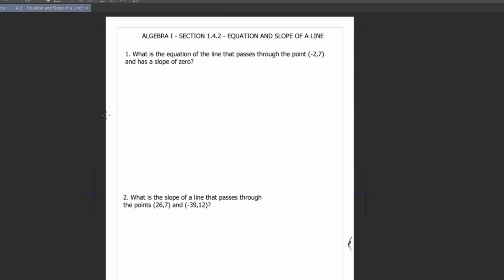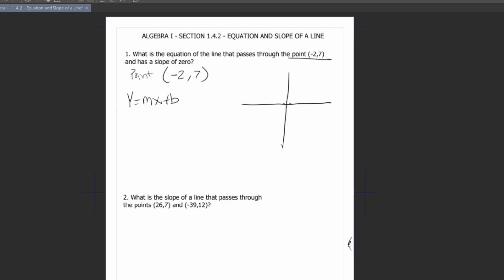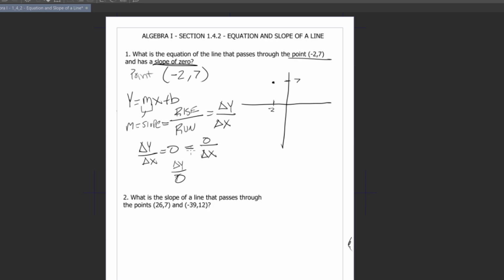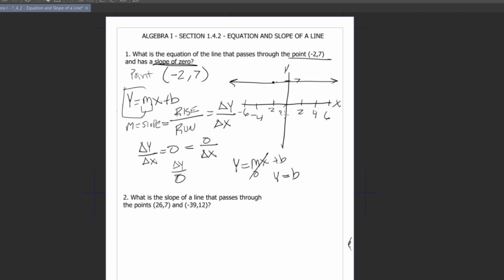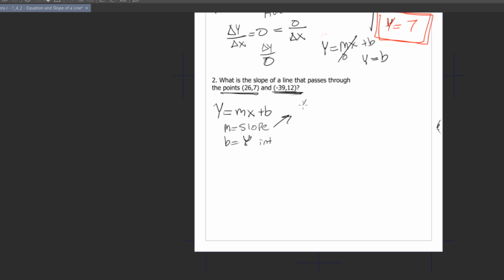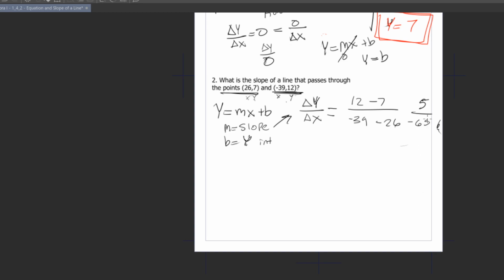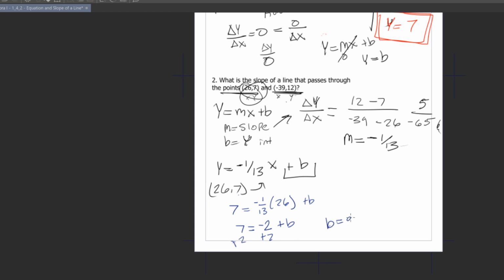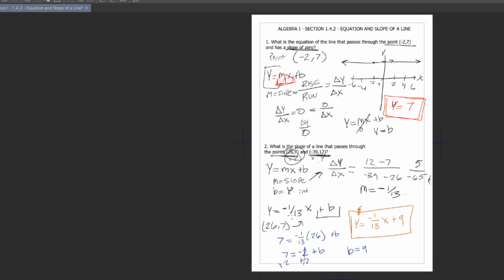Algebra 1 - Section 1.4.2 - Equation and Slope of a Line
Equation and Slope of a Line